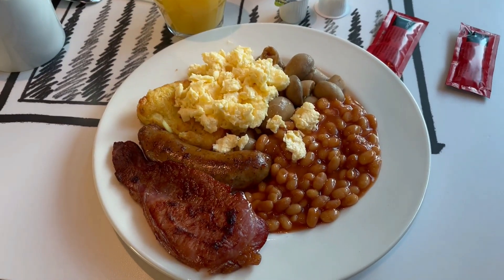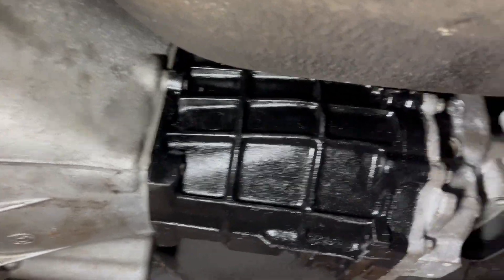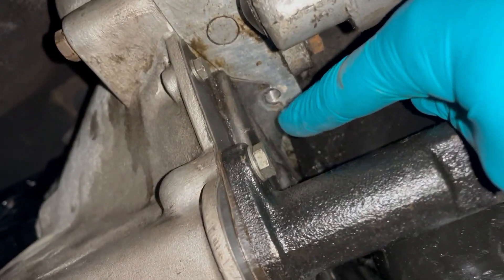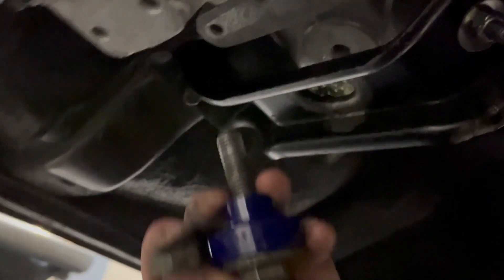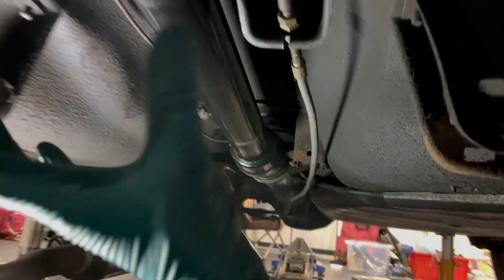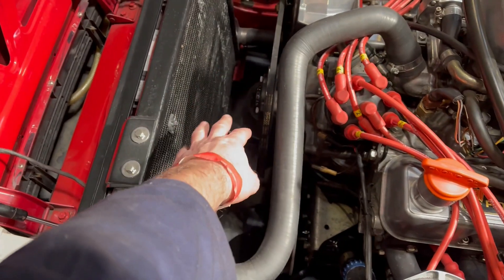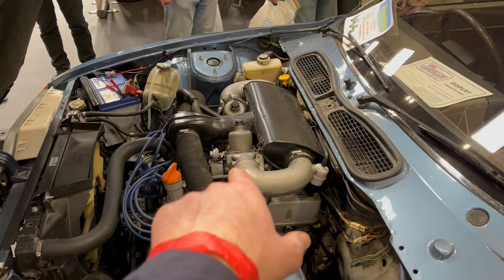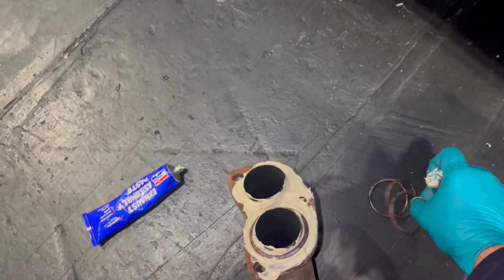NEC Classic and restoration show 2022 - Day 2, changing gearbox in rover sd1 v8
Gearbox is in!